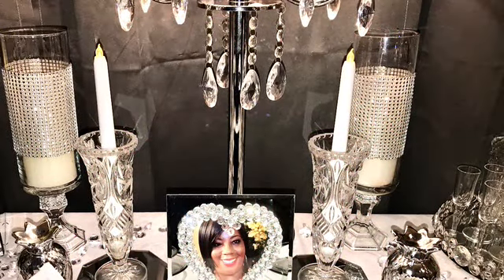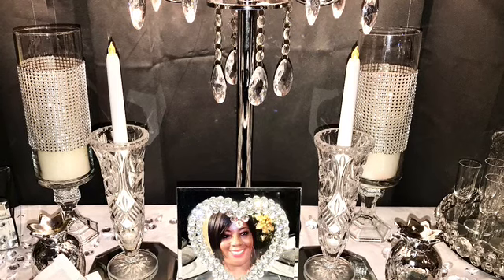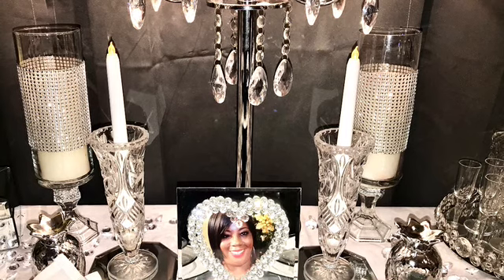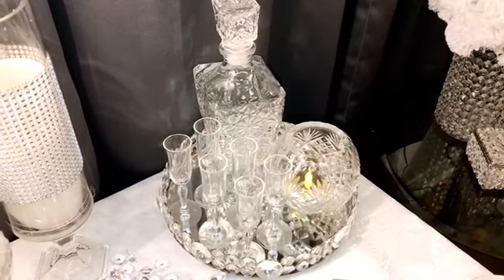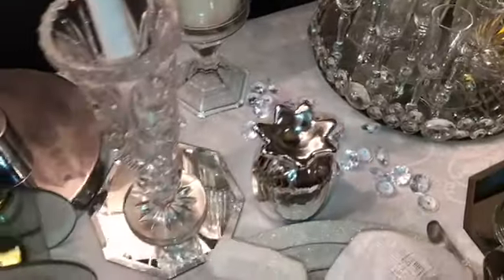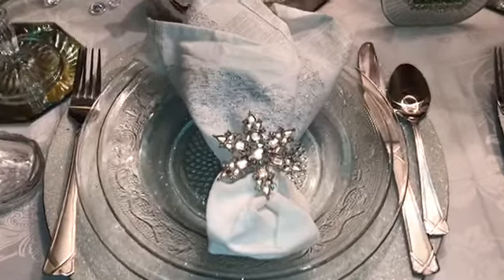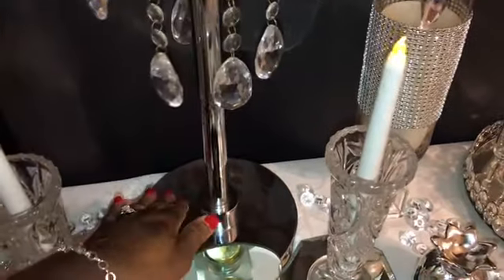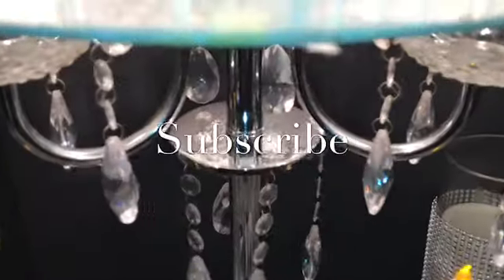Crystal Clear Tablescape 2020| Elegant Design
Hello Fam!
Today I will be Cohosting the Crystal Clear Tablescape Along with my YT Sister's Diva's Dynasty.
This is a open collaboration for anyone who would like to participate. Diva's Dynasty host Tablescape Sunday, Every other Sunday. Each Sunday is a different Host for the Week. So please feel free to join us. Have a great day !